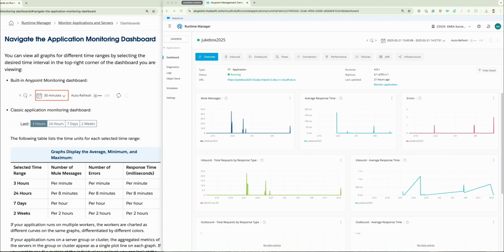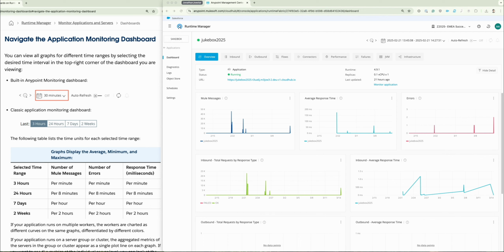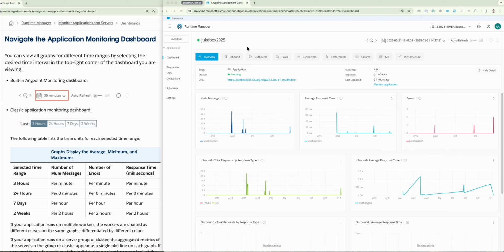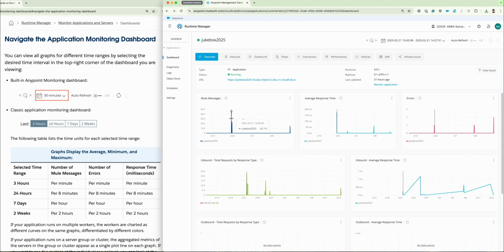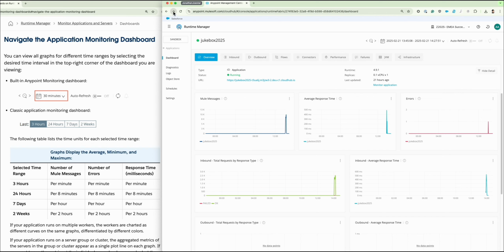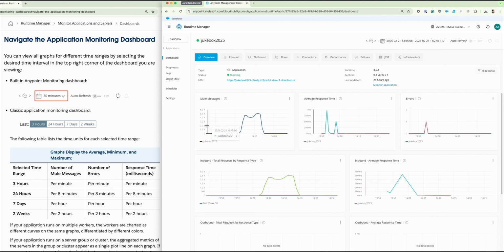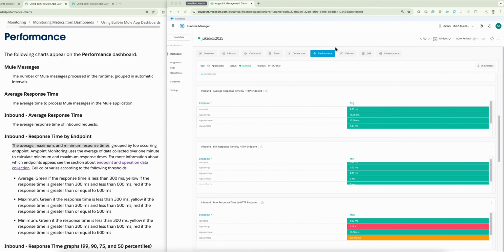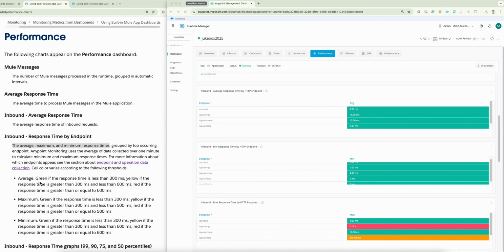Avoid this common mistake when reading MuleSoft Anypoint Monitoring Dashboards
MuleSoft Anypoint Monitoring dashboards displayed values are not real-time/exact values, but, aggregated averages over a selected time range.

This means the numbers you see will change depending on your selected time range: show me the last 3 hours will have different numbers than show me the last 7 days, etc

Let's see how that looks!